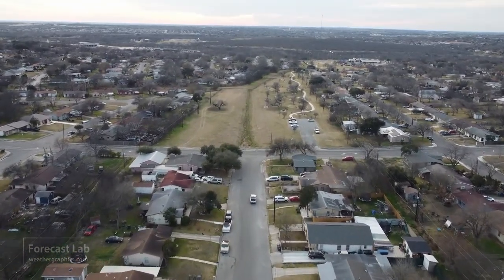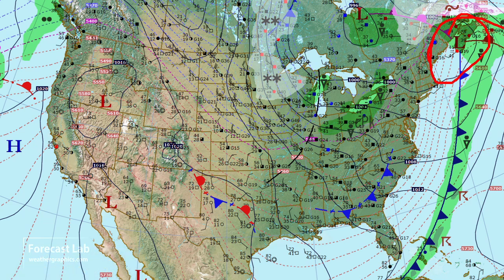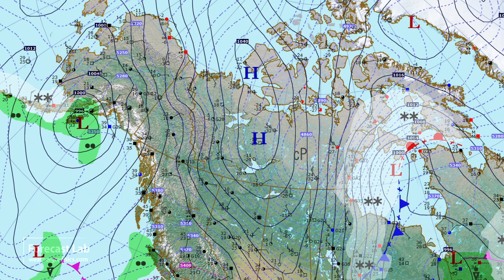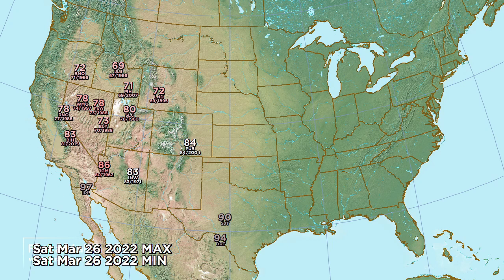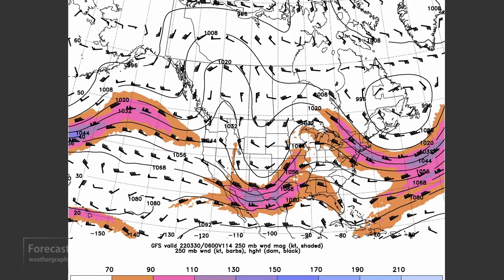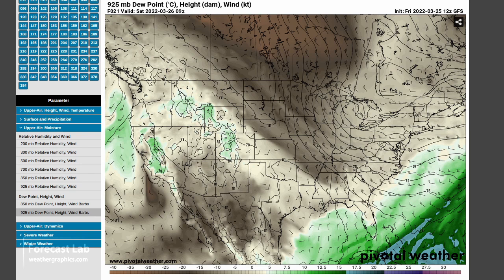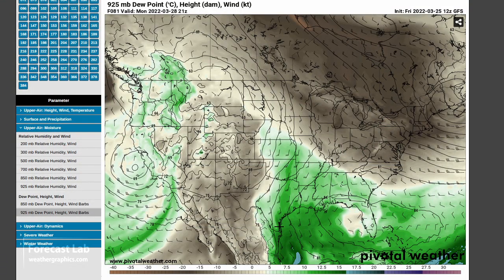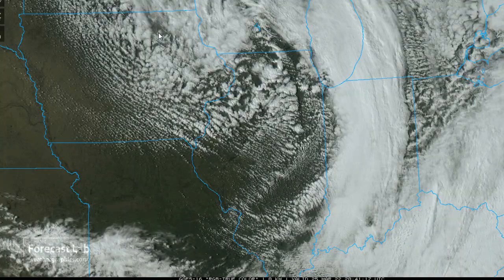Fri 3/25/22 - US weather / Severe weather potential next week / Rasputitsa and Ukraine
Severe storms are affecting parts of Ohio, Pennsylvania, and West Virginia this afternoon.  We'll cover them.  We'll also look at severe weather prospects over the upcoming week.

0:00 Opening
1:46 Surface analysis
2:45 Pacific & Alaska
3:16 Canada & Atlantic
4:51 Temperature records
6:19 Upper air
7:37 Severe weather forecast
12:04 Midwest wind
13:54 Ukraine
16:22 Rasputitsa
16:42 Closing